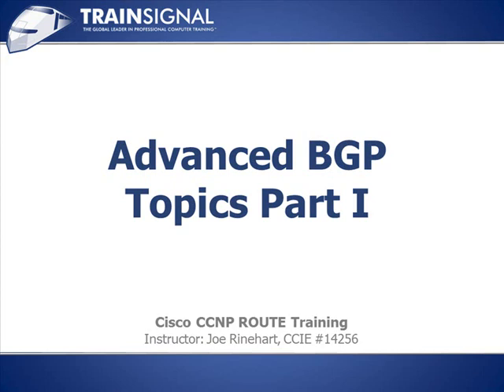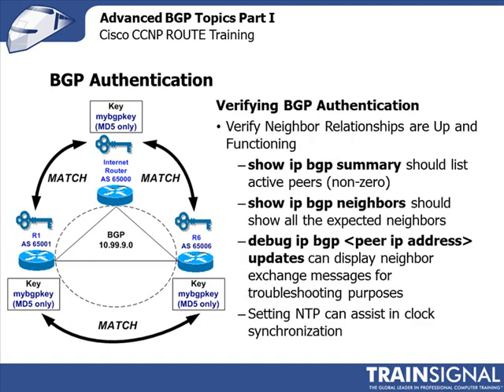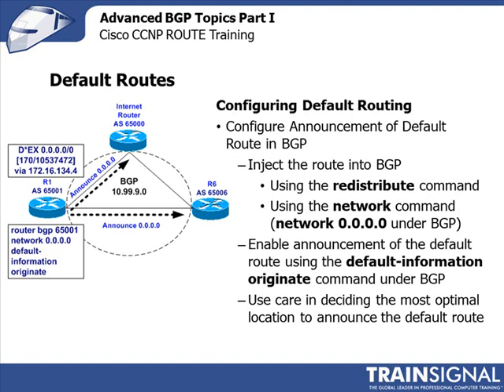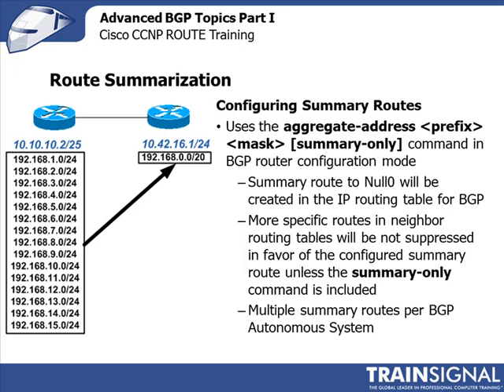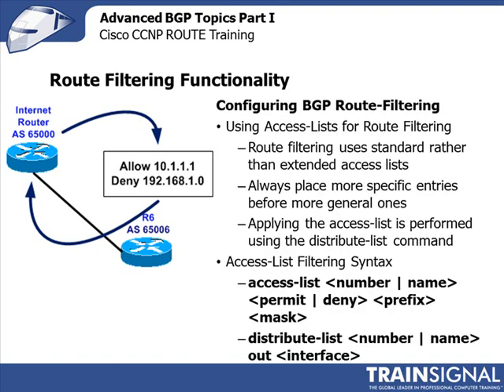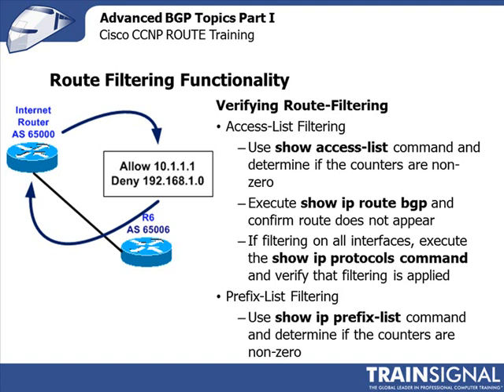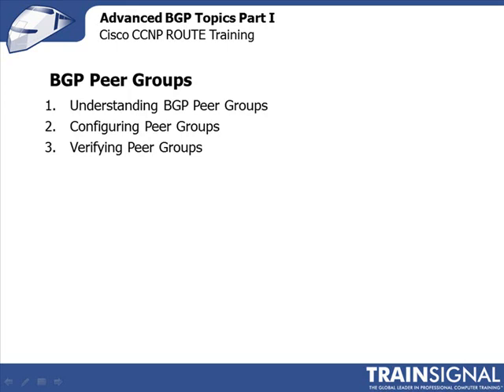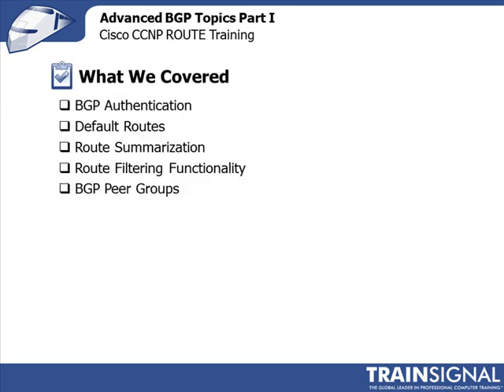Lesson 15 Advanced BGP Topics Part I